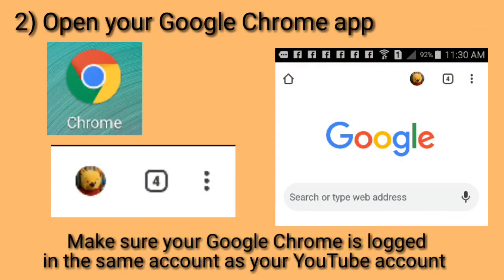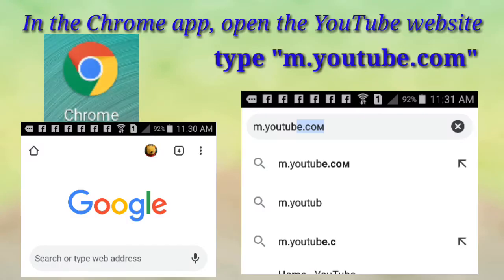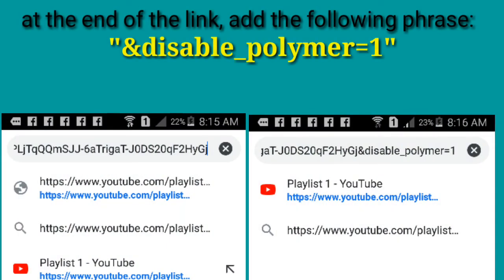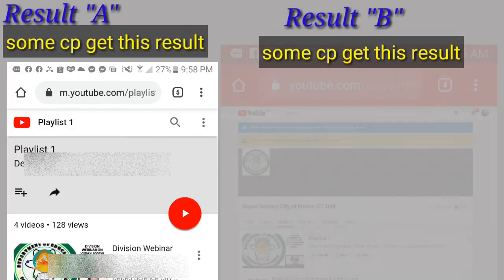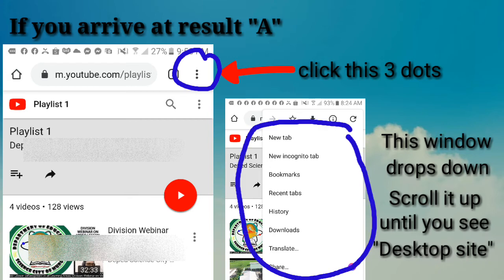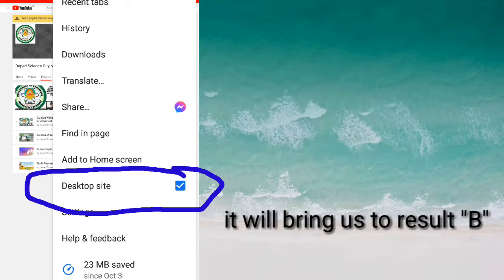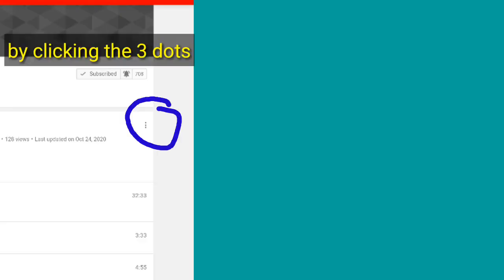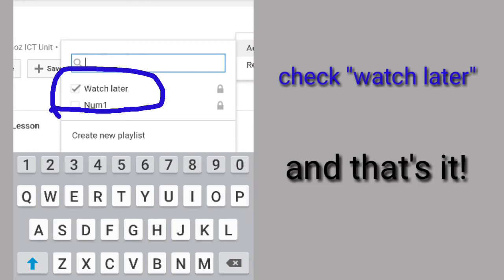How to copy a PLAYLIST LINK to WATCH LATER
A simple and clear tutorial of how to copy a PLAYLIST LINK to your WATCH LATER list. Plalist link are very useful in many different ways. If you have a group of videos that are all related, and the topic is interesting to view by certain people, then a playlist link can easily give them access in viewing your group of interesting videos together.

12 seconds of video
✓ Free for personal and commercial use
✓ No attribution required